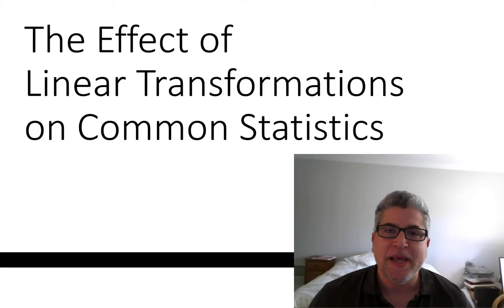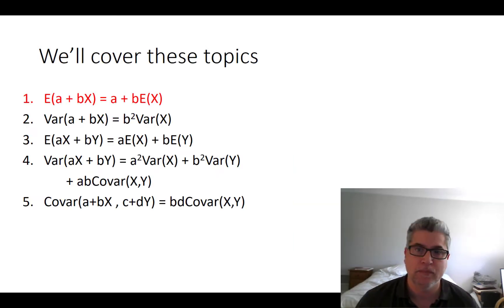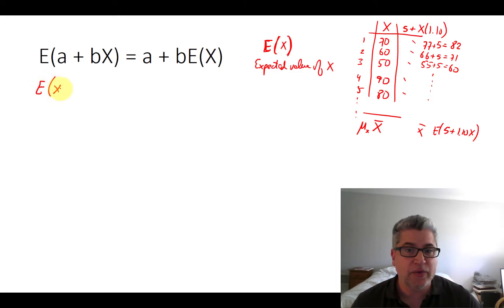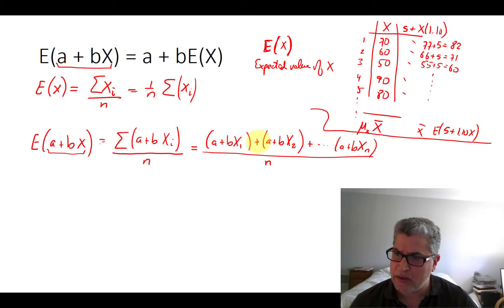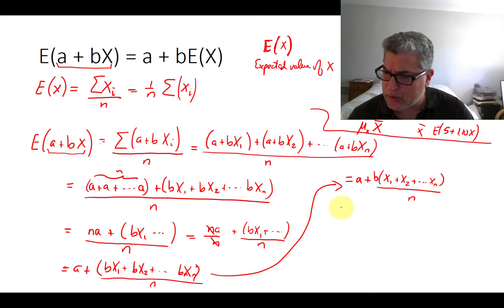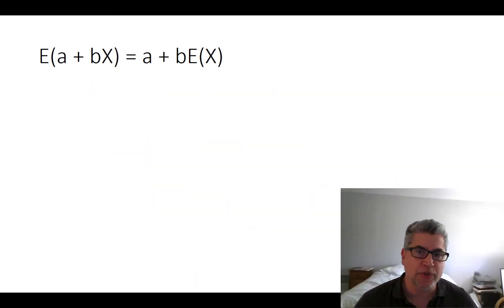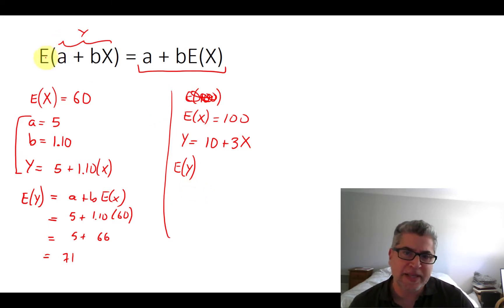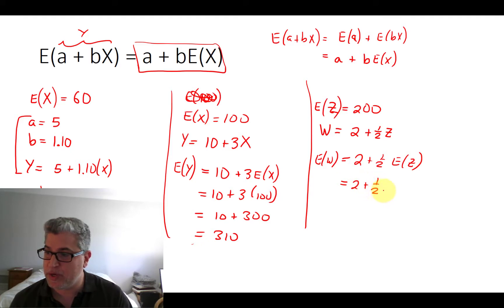Linear transformations - Expected value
You might know the average of a variable. But what if you multiply that variable by something? What is the average of that new variable? We multiply random variables every time we re-scale. For example, when we switch from metric to imperial, Fehrenheit to Celsius, or when we subtract off the mean. But how does this transformation affect the average (or "expected value") of the random variable? In this video, I show you how and why re-scaling affects the average.